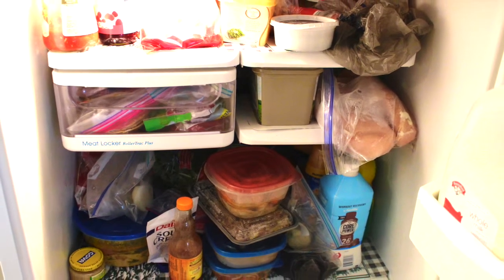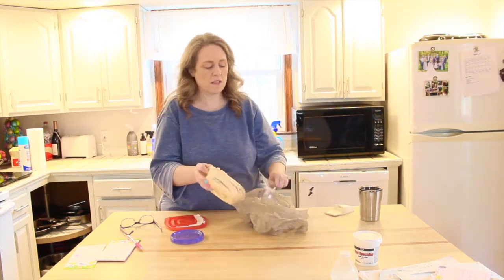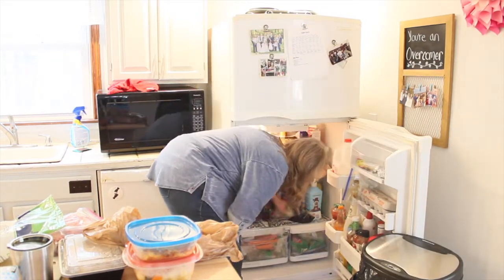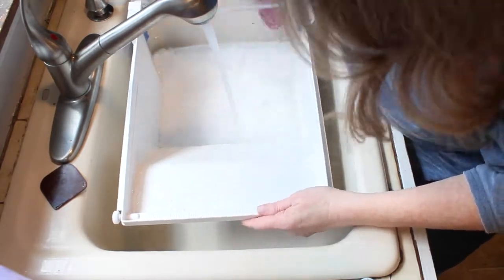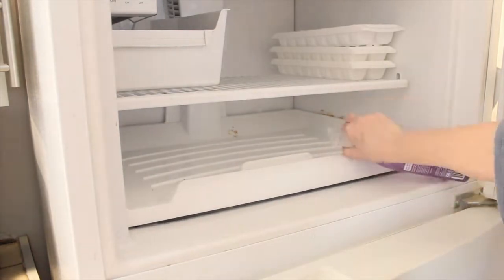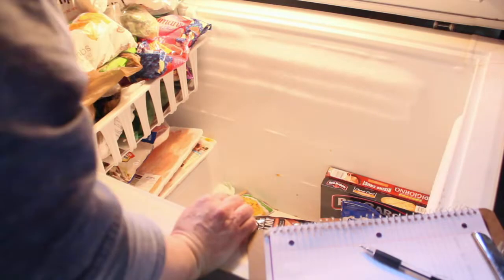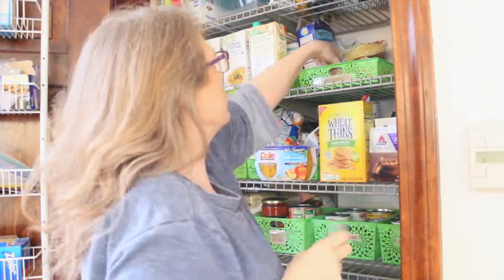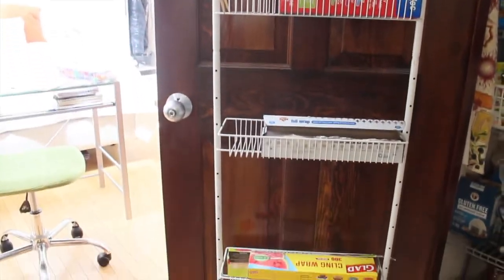BEST FOOD STORAGE & PRESERVATION TIPS! || CLEAN & ORGANIZE FOOD STORAGE AREAS! || ENCOURAGING WORDS!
JOIN ME AS I CLEAN & ORGANIZE MY FOOD STORAGE AREA: THE FRIG, FREEZER, DEEP FREEZER & PANTRY!! While we work, I'll share food storage and preservation tips! AND, I will share with you some encouraging words concerning being confident that you and your family will be provided for! I hope you'll join me and share with your family & friends on social media! With so much love!! Karen , This Mainer Mom

Luke 12:24  Consider the ravens: They do not sow or reap, they have no storeroom or barn; yet God feeds them. And how much more valuable you are than birds!

Youtube Studio

Category
People & Blogs